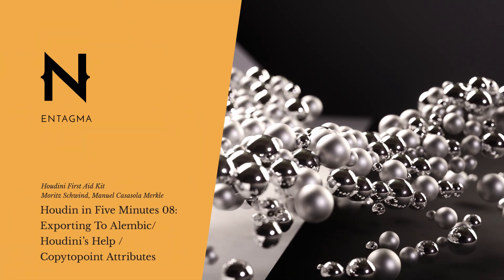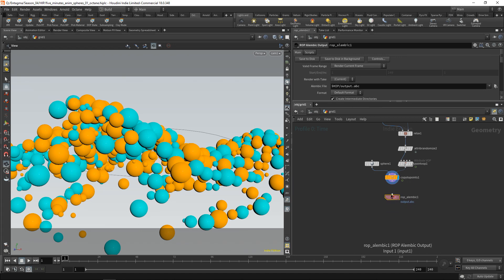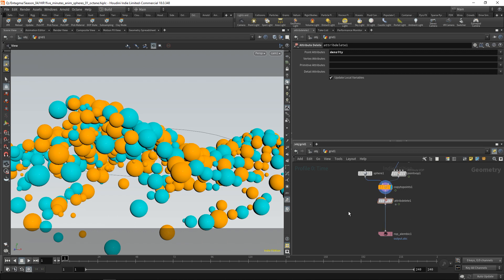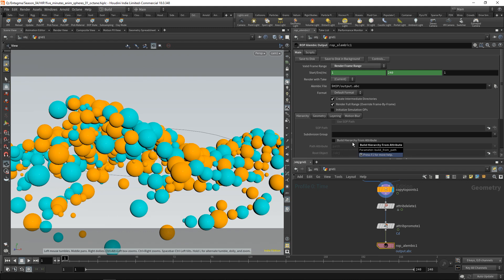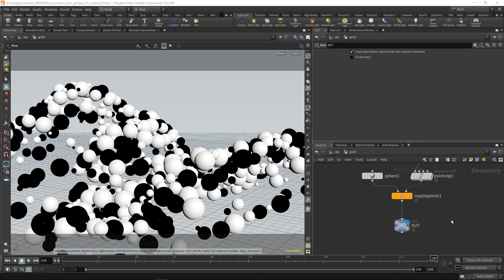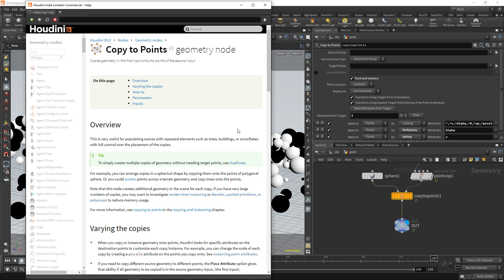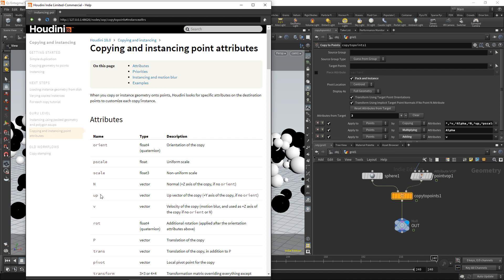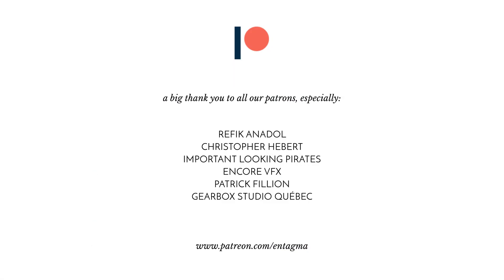Houdini In Five Minutes 08: Exporting To Alembic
A few words on how to get our animated geo out into other tools. And more importantly a few thoughts about helping yourself when stuck in Houdini.

NOTE: As I might have mentioned, Mantra is by no means a fast render engine, so I decided to render out the preview images in this video using Octane. If you want to learn more about rendering in general and using third party render engines in Houdini, you might want to check out our premium course on rendering... :)